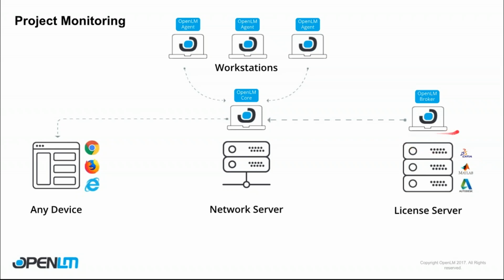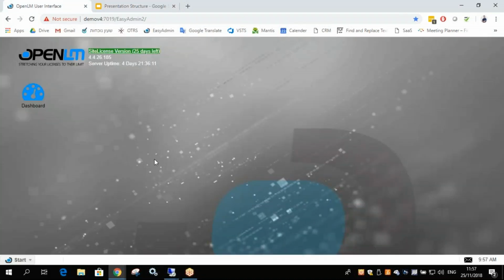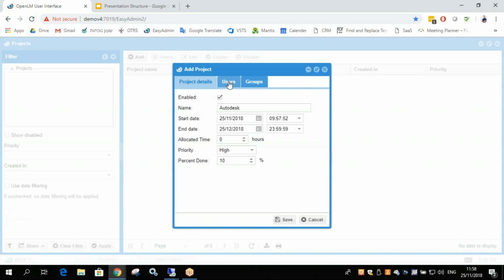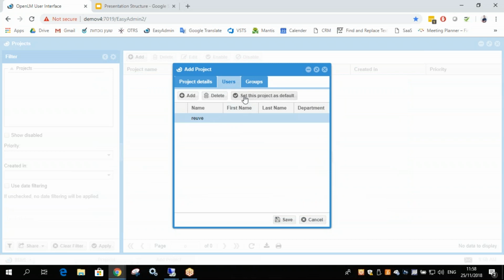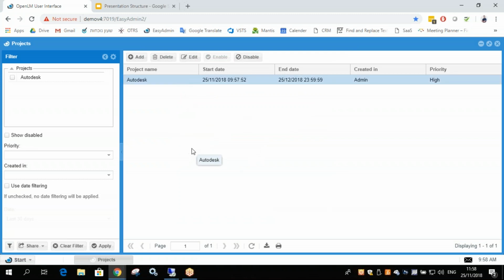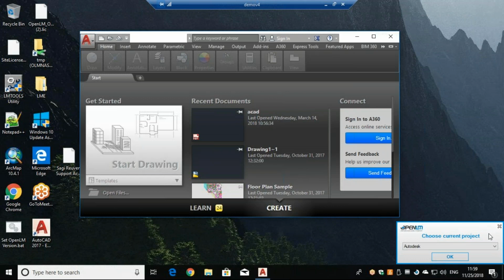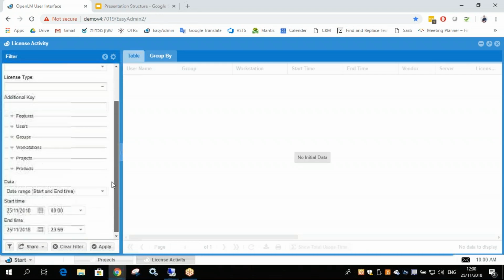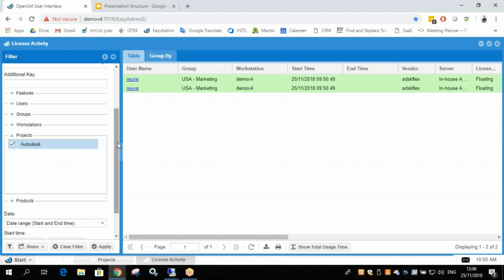Configuring Project Usage